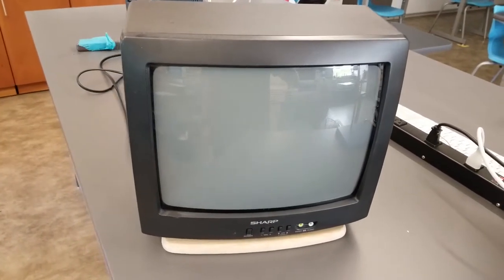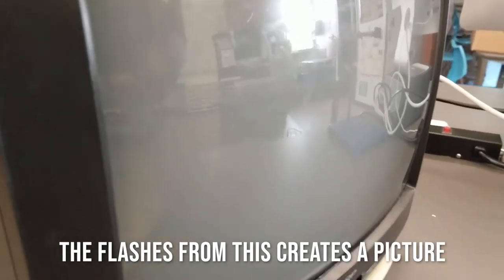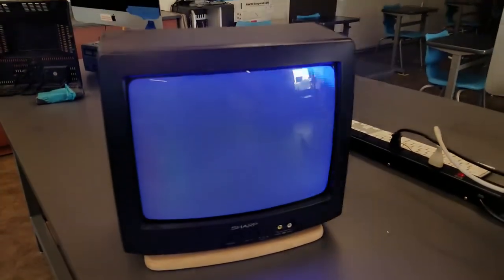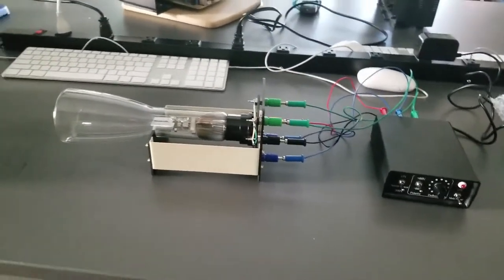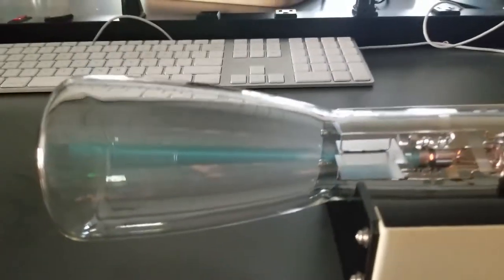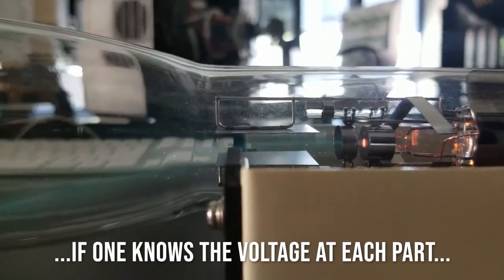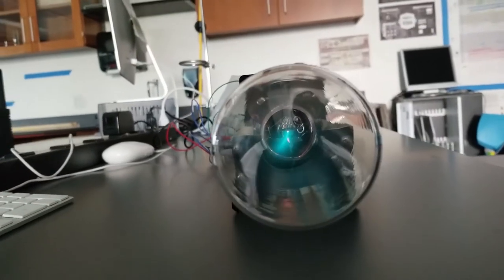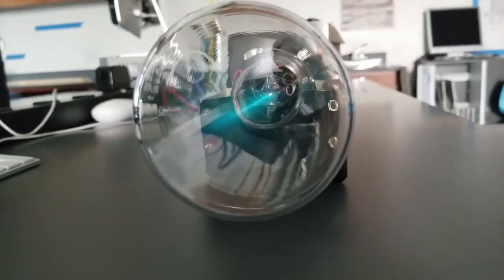EECS F20 e04 - CRT demo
Older-style televisions and the cathode ray tube